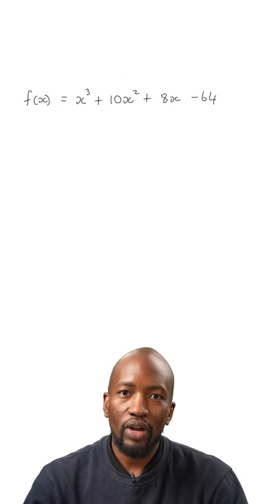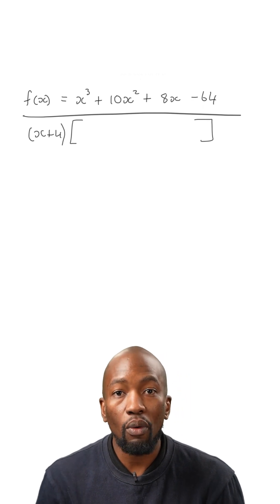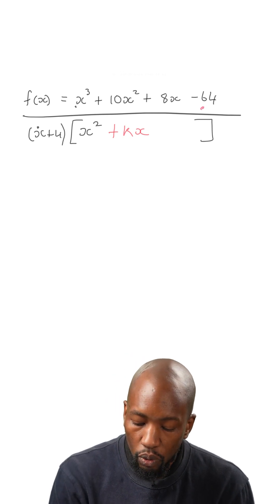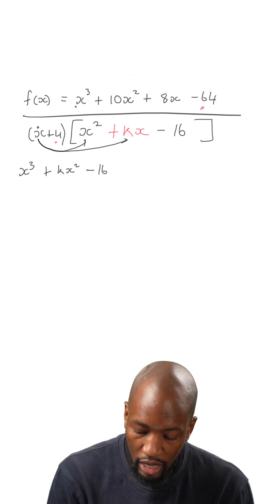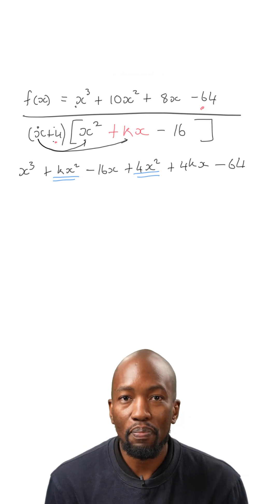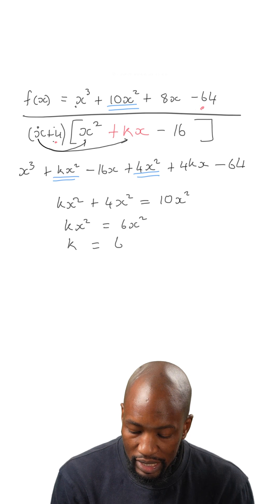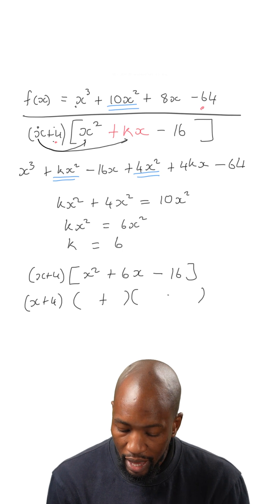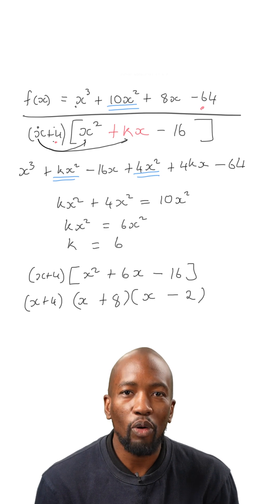Factorising a Cubic Polynomial - KX Method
Let’s help you factorise a cubic polynomial using the KX Method